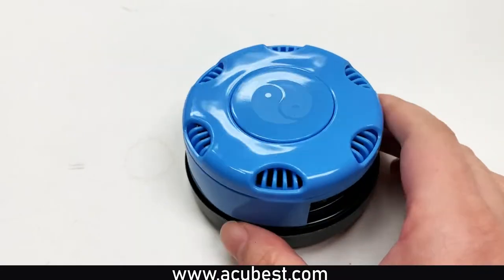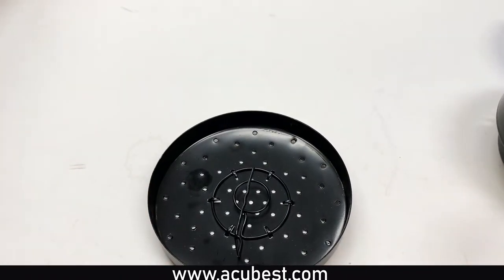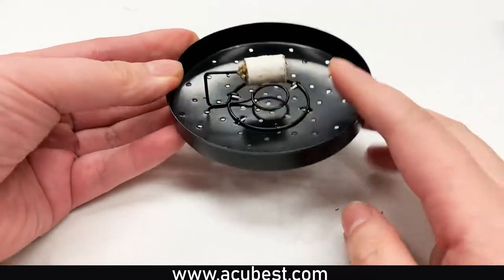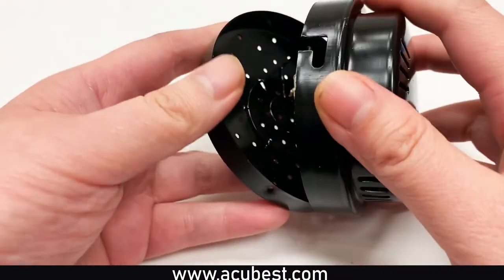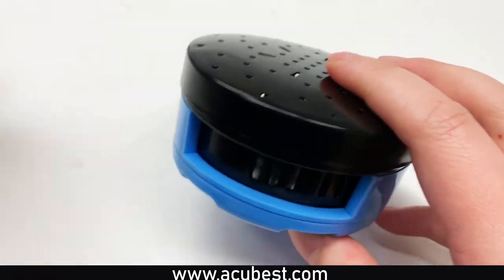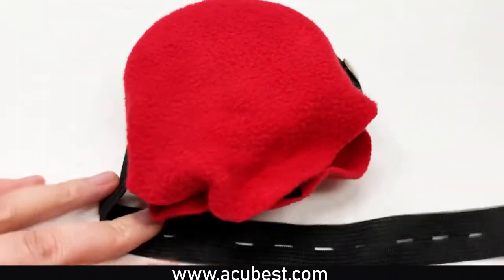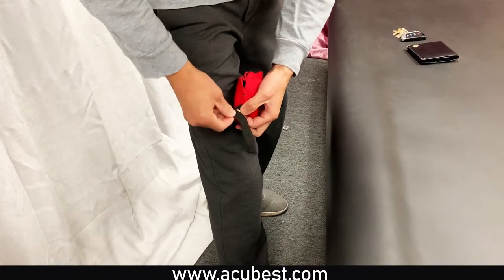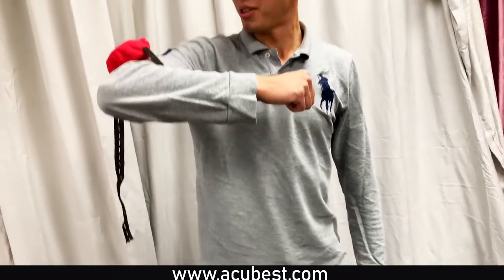How to use portable moxibustion device/Portable Moxa Burner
This is easy to use and super convenient. If you enjoy moxa therapy then give it a try!